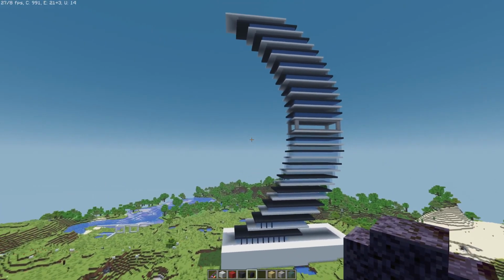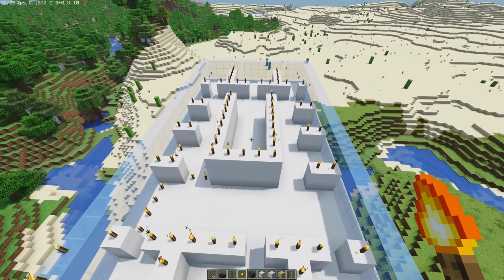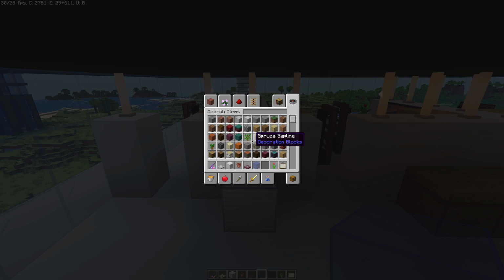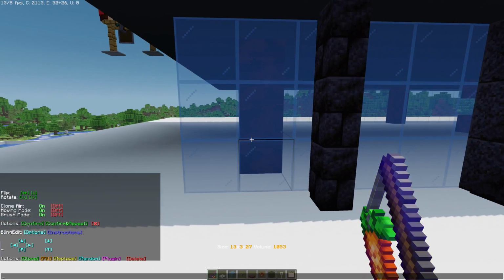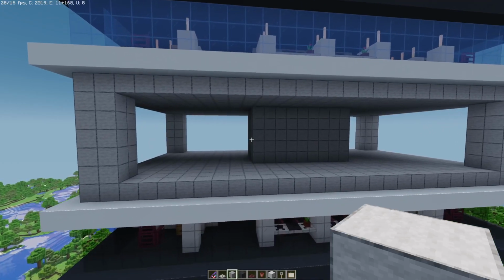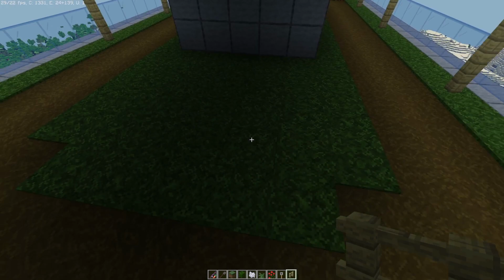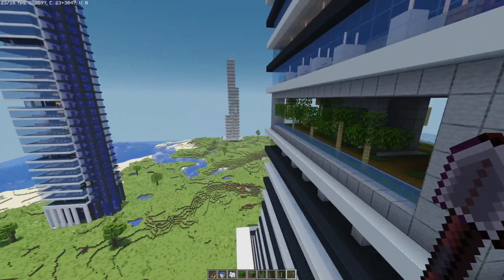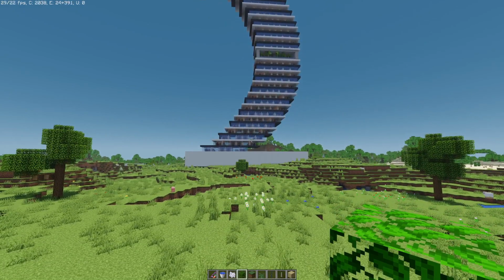Modern Futuristic Skyscraper #14 Minecraft Tutorial Let's Build Part 2 (tower interior)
Modern Futuristic Skyscraper #14 Minecraft Tutorial Let's Build Part 2.  In this Minecraft Lets Build we build the main structure for a brand new futuristic skyscraper!